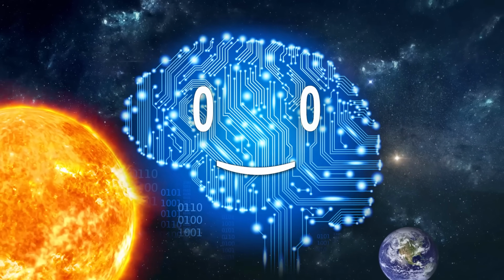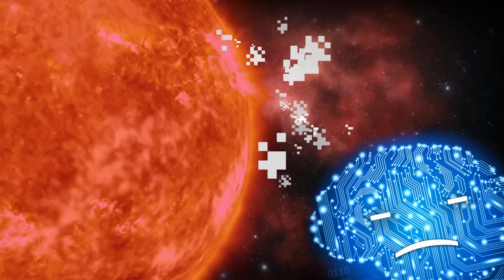What if we Teleported to the End of Time?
- Double Concerto in D minor for Two Violins, BWV 1043 I. Vivac
- Requiem, K. 626- Part III, VI. Lacrimosa dies illa
- Piano Sonata No. 14 in C-sharp minor, Op. 27 No. 2 Moonlight
- Brandenburg Concerto No. 3 in G major, BWV 1048- I. Allegro
- Gymnopédie No. 1

Supporters: H H, Ephellon, Kyle A Criswell, Oberon Vortigern, Timothy Darkcaster, Asadullah Khan, Jonas Lee, Joshua Titus, [eXploit] Theorislav, Gisele Kauer, Eranda Chamara, Avalin, Tovi Sonnenberg, Parker Rosenbauer, iNF3Rnus, Pavel Kočarian, John N, Danh Le, Stealer of Fresh stolen Content, Brandon Ledyard, Nathaniel Strizak, Nick Boykin-Reed, William Persson, Victator and everyone else!